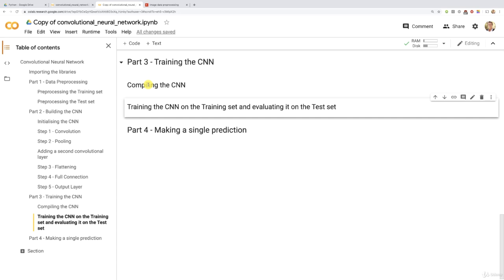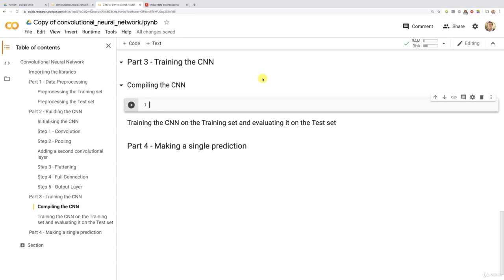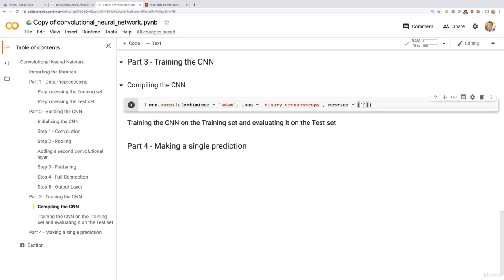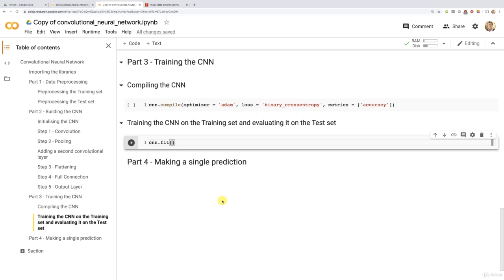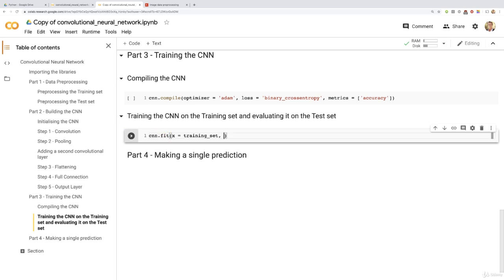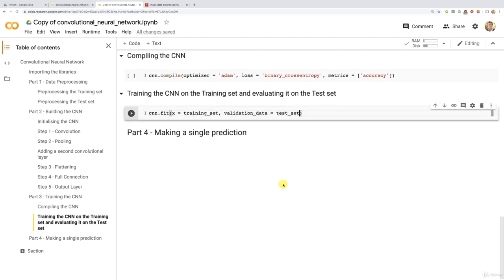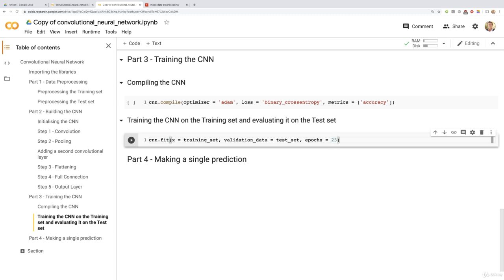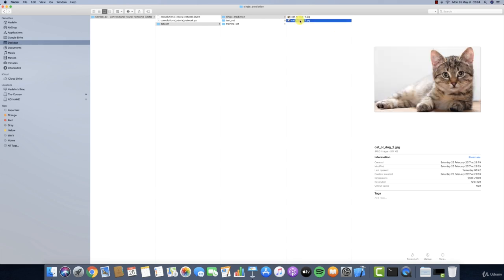Building a Convolutional Neural Network (CNN) in Python – Step 4 Lecture No. 125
Welcome to Step 4 of our series on building a Convolutional Neural Network (CNN) in Python! In this episode, we will delve into advanced techniques to enhance the performance and robustness of your CNN model.

In this episode, we will cover:

Model Optimization: Explore advanced optimization techniques to improve your model's performance. We'll discuss strategies such as learning rate adjustments, gradient clipping, and using different optimizers like Adam or RMSprop.
Fine-Tuning the Model: Learn how to fine-tune your CNN model to achieve better results. This includes adjusting hyperparameters, experimenting with different architectures, and implementing techniques like dropout and batch normalization to improve generalization.
Data Augmentation: Understand how to use data augmentation to artificially expand your training dataset and enhance the model’s ability to generalize. We’ll cover common augmentation techniques such as rotation, scaling, and flipping.
Saving and Loading Models: Discover how to save your trained model for future use and how to reload it to make predictions on new data. This step is crucial for deploying your model in real-world applications.
Join us as we apply these advanced techniques to refine and optimize our CNN model, providing practical examples and actionable insights. By the end of this video, you'll be equipped with the tools and knowledge to elevate your model's performance.